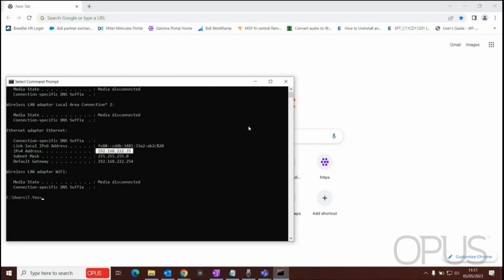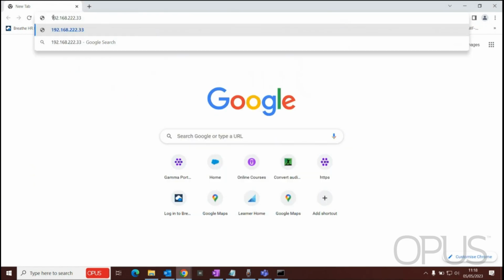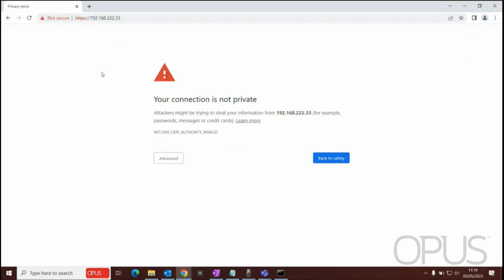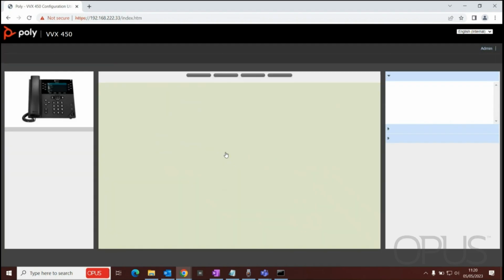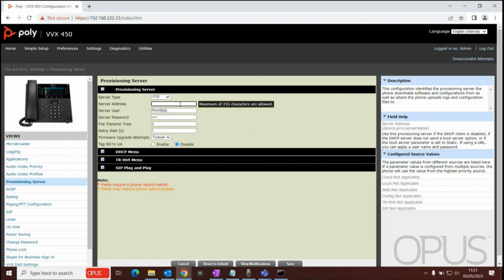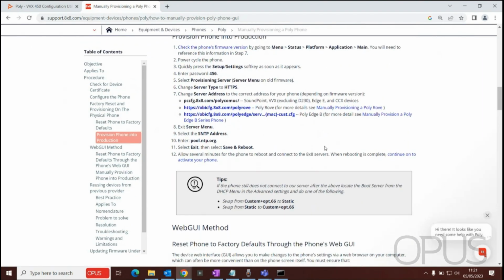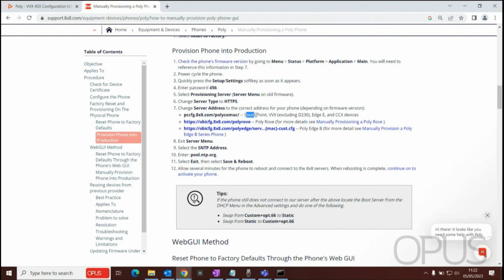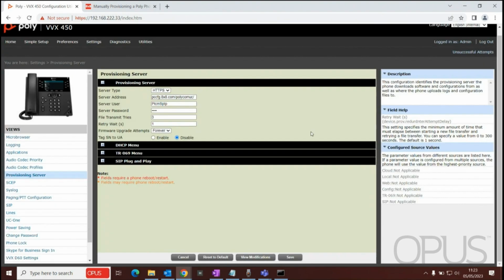8x8 Desk Phones - Provisioning a Poly Device | Opus Technology